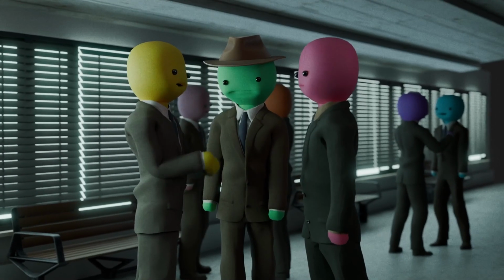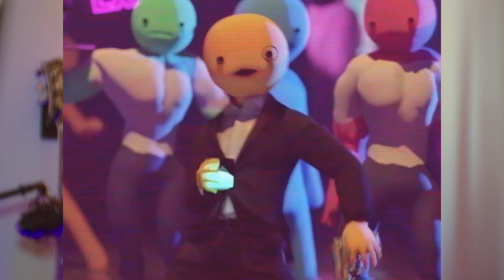one man animation studio, how I animate (kinda)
not an in depth look at my process but somewhat of a look...

I hope y'all like this one, I plan on doing more stuff in front of the camera and behind the scenes!